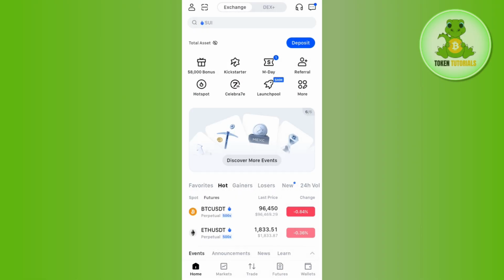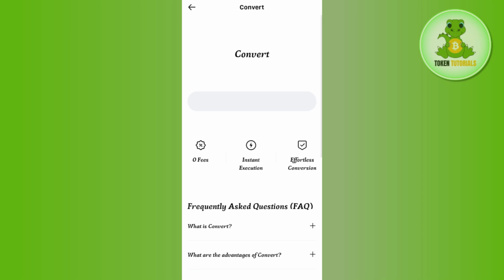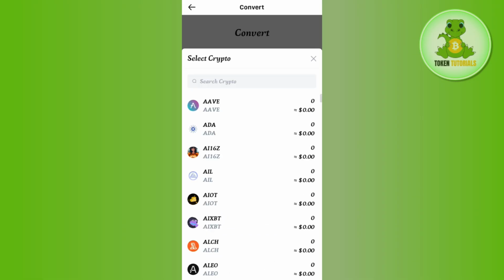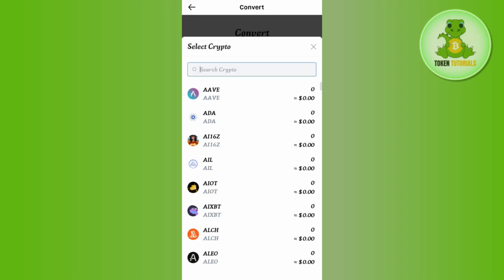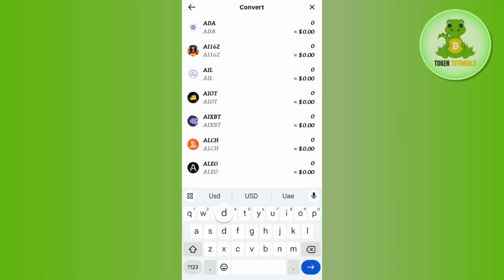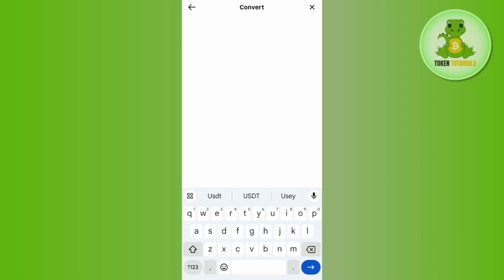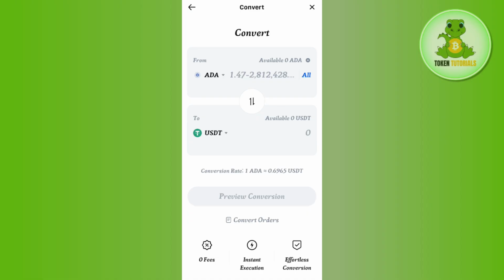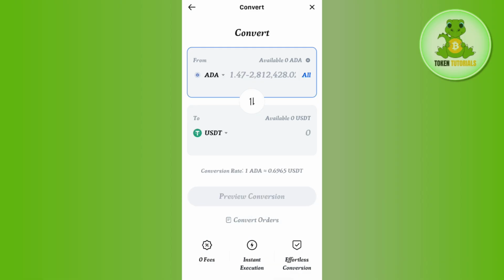How to Convert Any Coin in USDT in MEXC 2025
Welcome to Token Tutorials! In this video, I will show you How to Convert Any Coin in USDT in MEXC 2025.